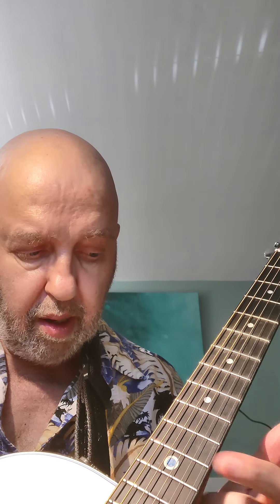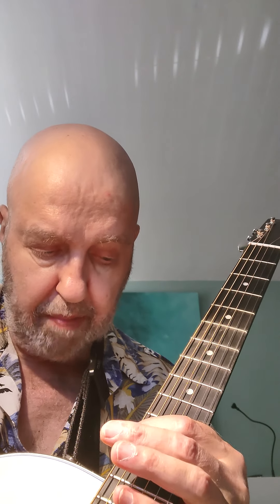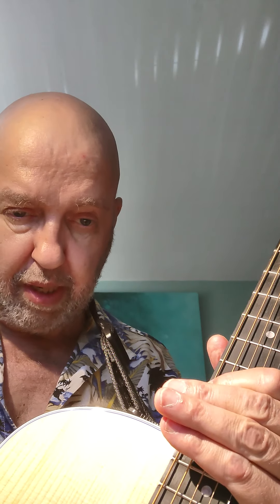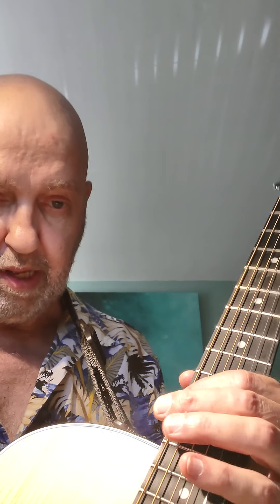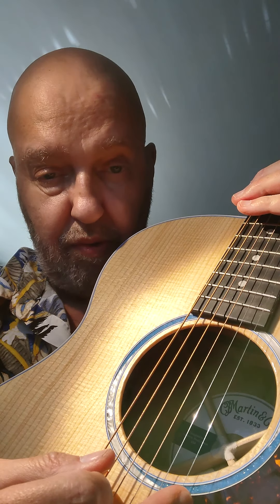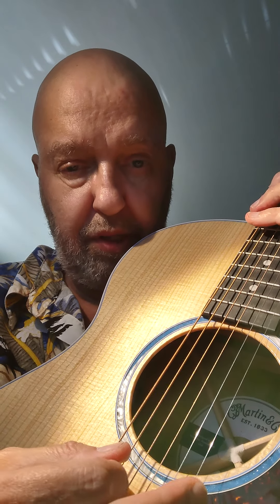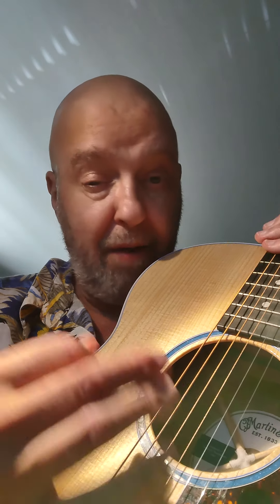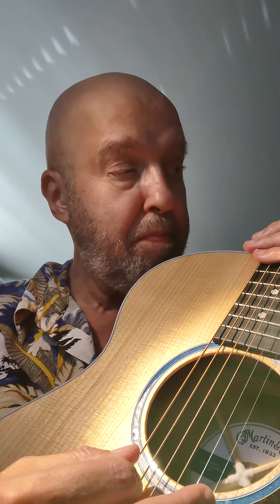Grandpa Mailman guitar 🎸 lesson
Guitar lesson for big boy Shayn. The Spider.